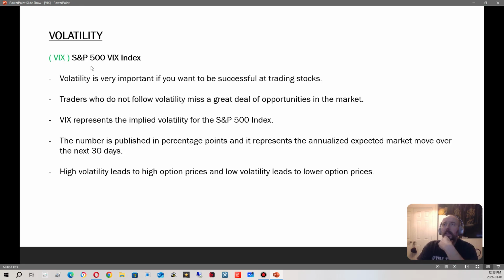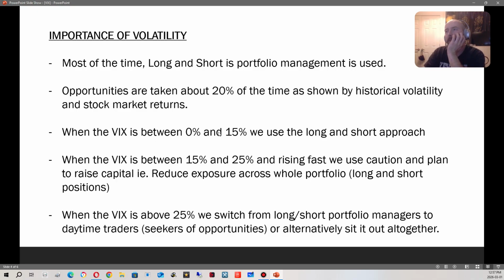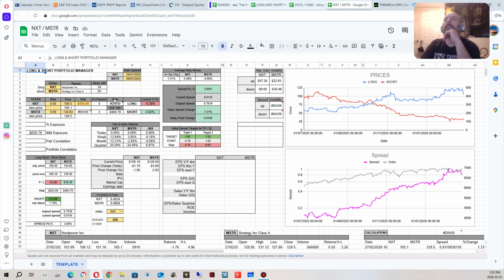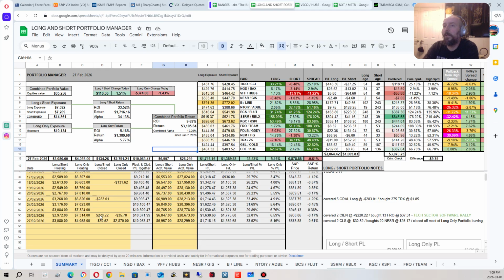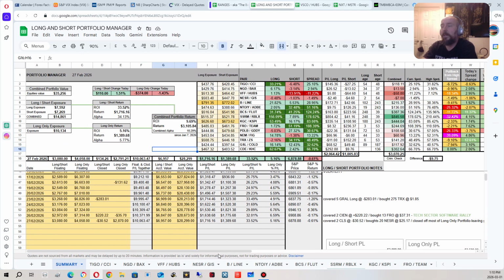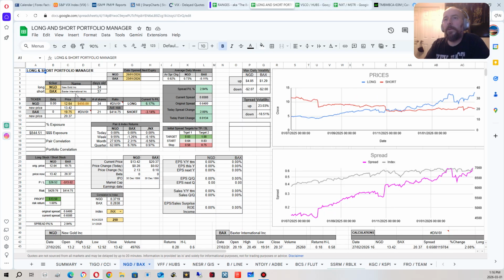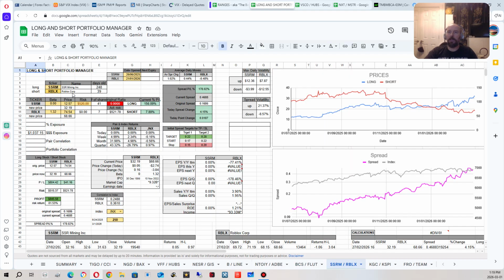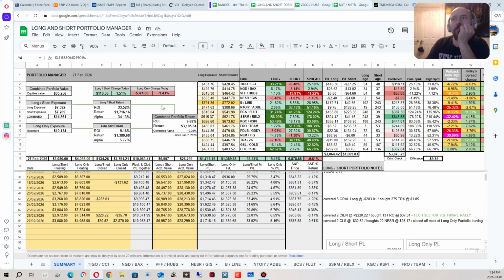Mastering the VIX: Why Volatility is Your Ultimate Trading Advantage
Are you letting market swings scare you out of profitable trades? Understanding volatility is what separates amateur traders from professional fund managers. In this video, we dive deep into the VIX (the market's "fear gauge") and explain exactly why measuring market fear is one of the most important tools for your long and short portfolio management.
Volatility is often misunderstood as simply "risk" or "danger," but for strategic traders, it is the exact mechanism that creates opportunity. The CBOE Volatility Index, or VIX, measures the stock market's expectation of volatility based on S&P 500 index options. When the VIX is low, the market is generally complacent and trending upward steadily. However, when fear strikes and the VIX spikes, it signals rapid price fluctuations. Instead of panicking, understanding these spikes allows you to read market sentiment accurately and adjust your positioning before the crowd does.
When it comes to stock picking, a high VIX environment is a stock picker's paradise. Massive market sell-offs often drag down fundamentally strong companies alongside the weak ones, creating severe mispricings. By tracking volatility, you can identify when fear has peaked, allowing you to scoop up high-quality long positions at a heavy discount. Conversely, during periods of extreme complacency (a very low VIX), you might look for overvalued stocks that are primed for a correction, setting up highly probable short opportunities.
For long and short portfolio management, the VIX is your ultimate compass for risk exposure. If you are running a balanced book, a rising VIX tells you to tighten your stop losses, increase your cash position, or add defensive hedges to your long holdings. Simultaneously, it might be the perfect time to deploy short-term bearish strategies or capitalize on increased options premiums. By actively managing your net exposure based on current and expected volatility, you can smooth out your portfolio's returns and protect your capital from devastating drawdowns.